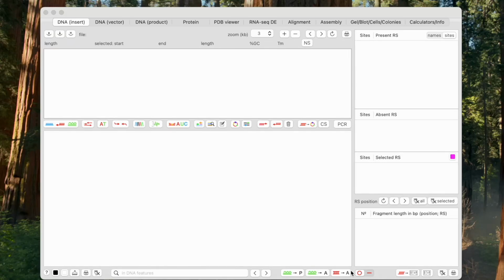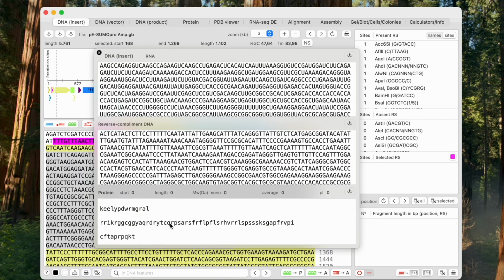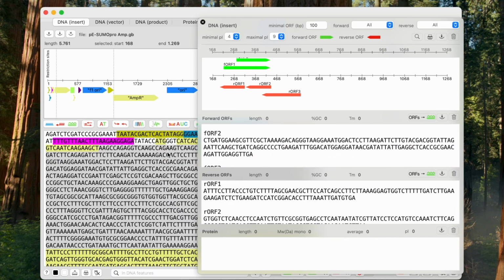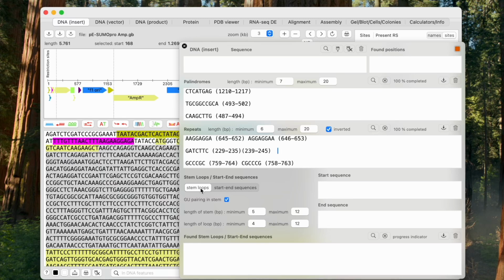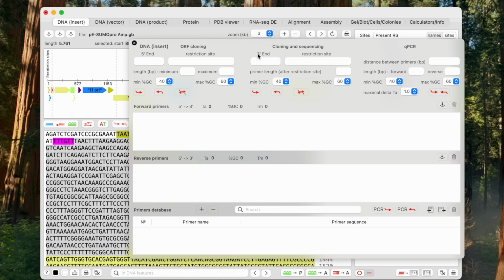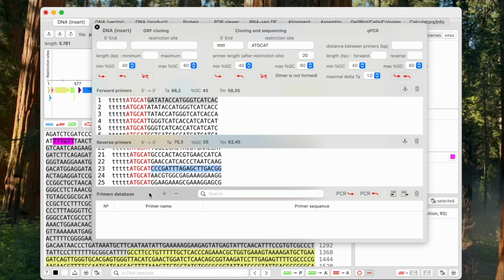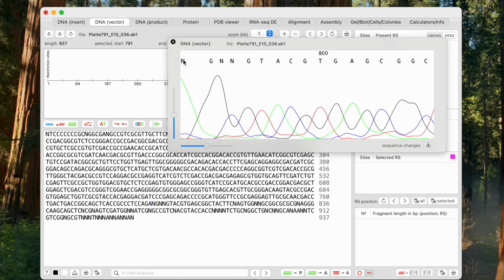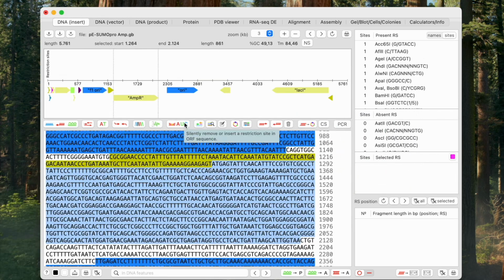The main functions (part1) of DNA analysis of BioLabDonkey version 5.19 (BioLabDNA version 1.19)..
The main functions of DNA analysis: translate, reverse-complement, transcribe functions; find the ORFs; find primers for cloning/sequencing, ORFs, qPCR;  find repeats, palindromes, stem-loops, arbitrary sequence; sequencing chromatogram analysis (.ab1 files).